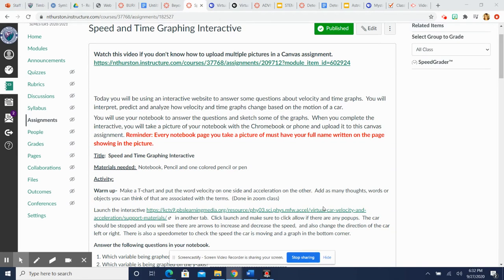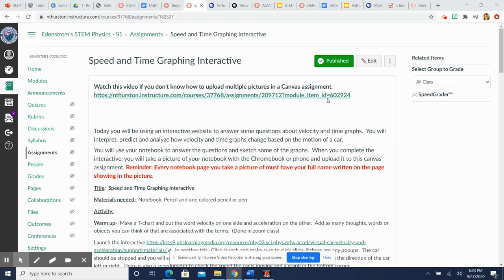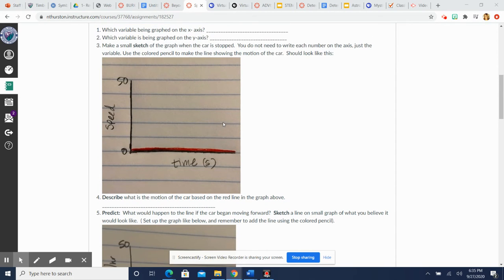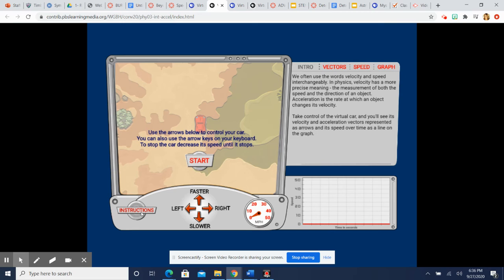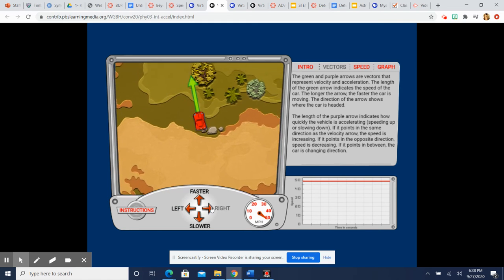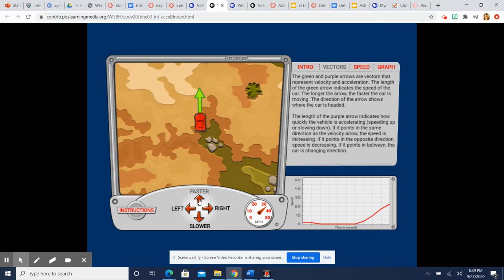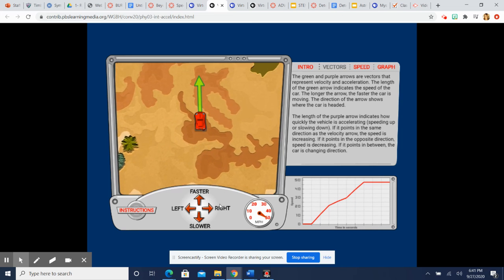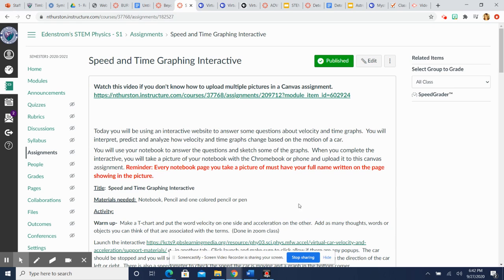Speed and Graphing Interactive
How to do the speed and graphing interactive in STEM Physics.